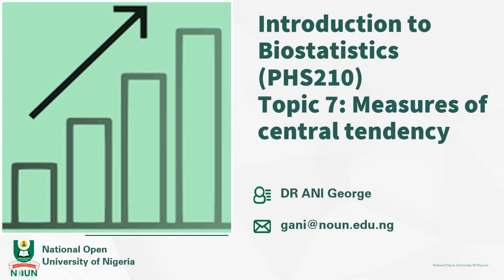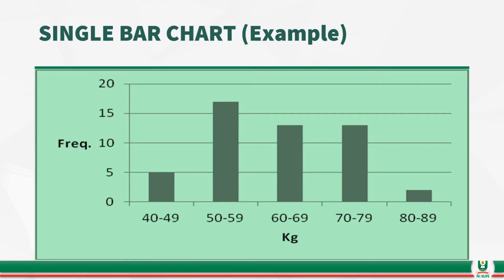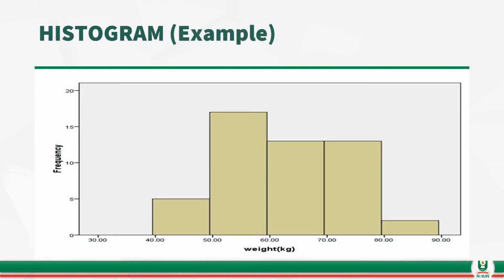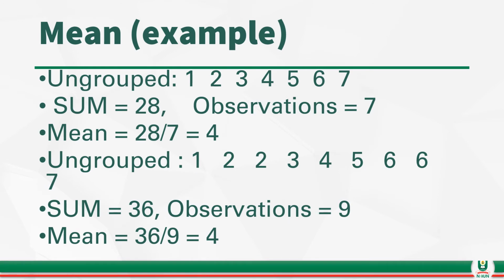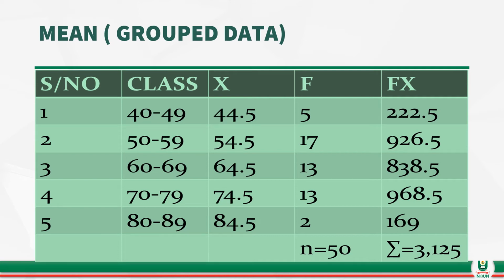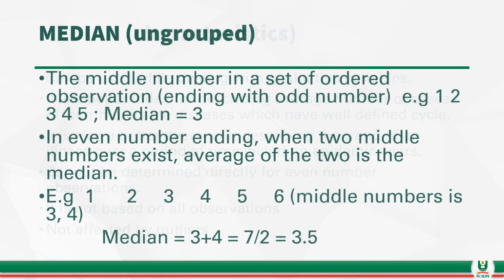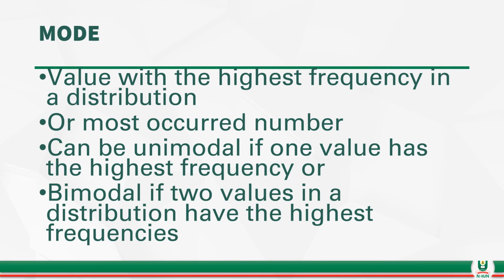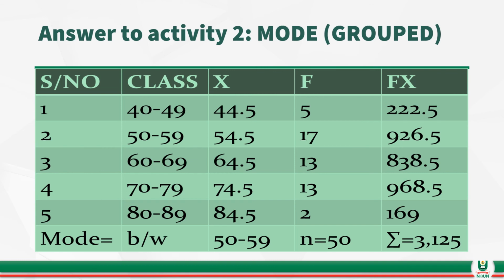DR ANI GEORGE: Diagrammatic presentation of data & Measures of central tendency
Diagrammatic presentation of data & Measures of central tendency